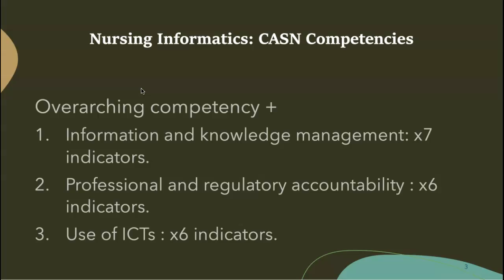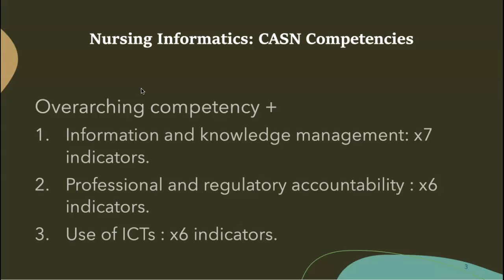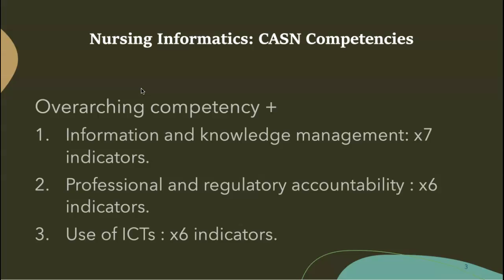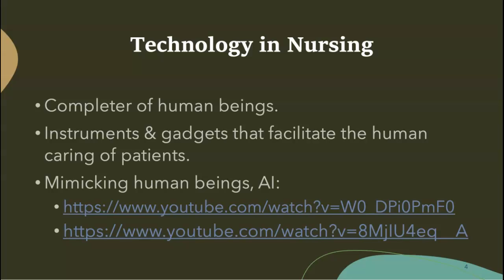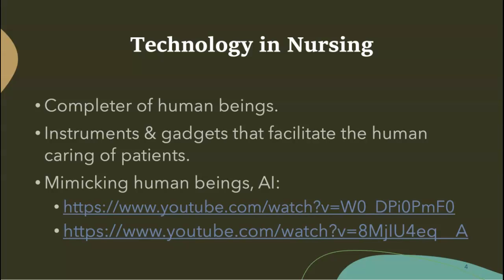Week 9 Technology & Nursing Practice